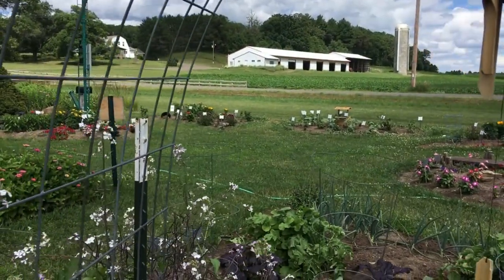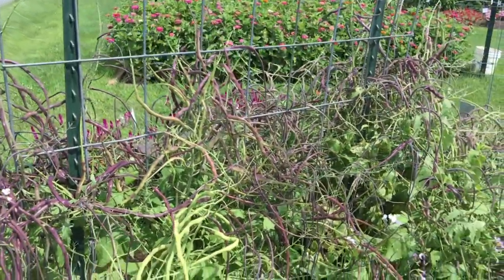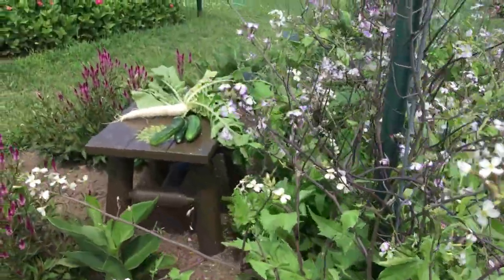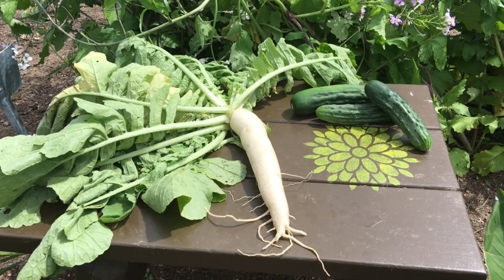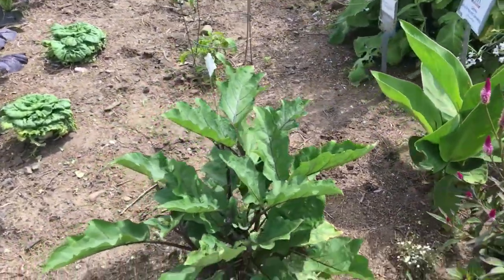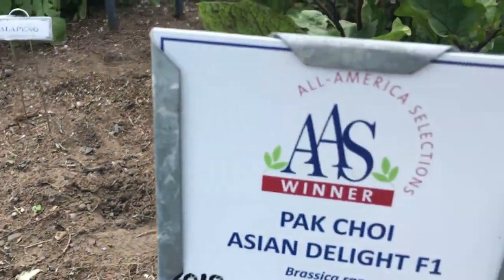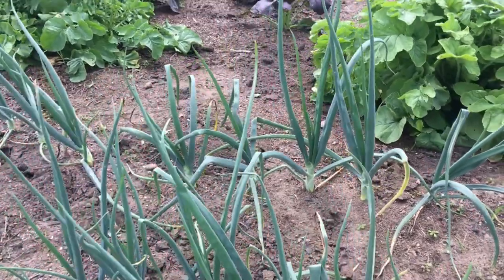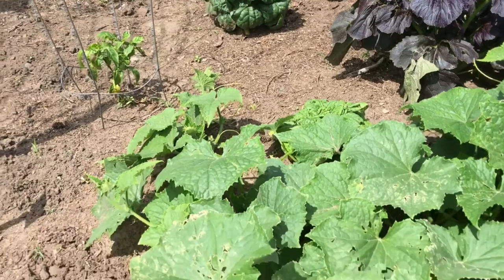Pinwheel 5 of the Teaching & Display Garden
Master Gardener Volunteer Jessie Crane explains her plot in pinwheel 5 of the Teaching & Display Garden.  This is an Asian themed garden with both flowers and vegetables.